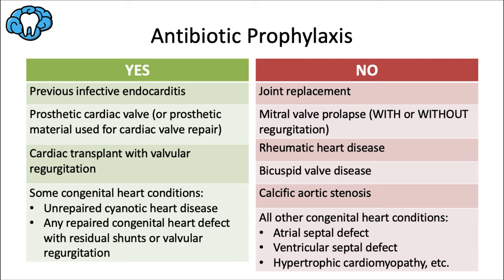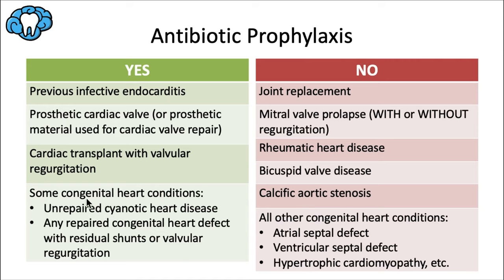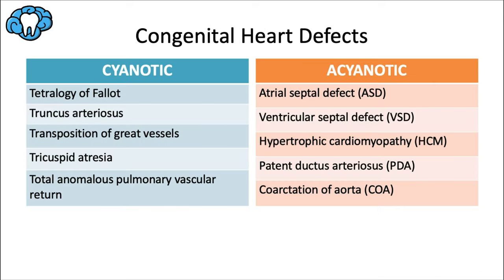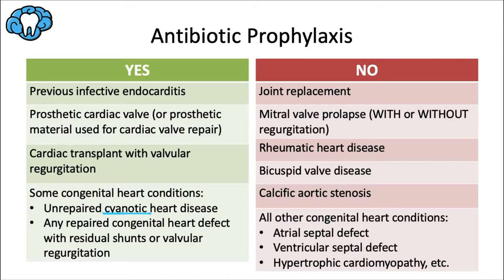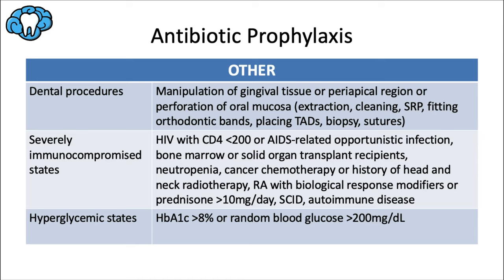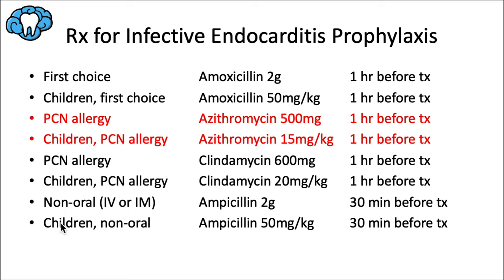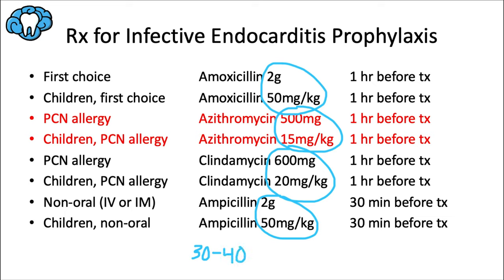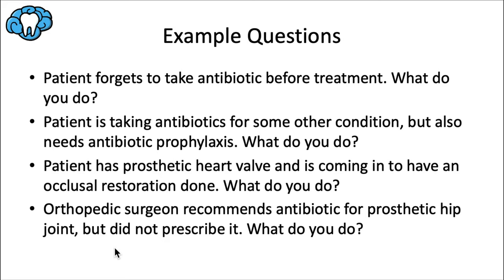Oral Medicine | Antibiotic Prophylaxis | INBDE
Let's discuss the newest guidelines for antibiotic prophylaxis prior to dental procedures including when it is indicated and when it is not.